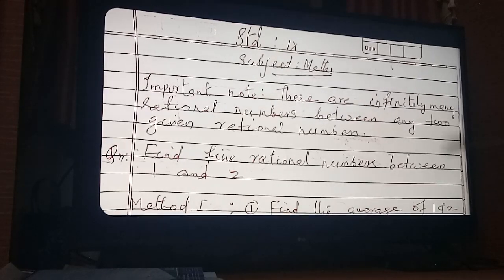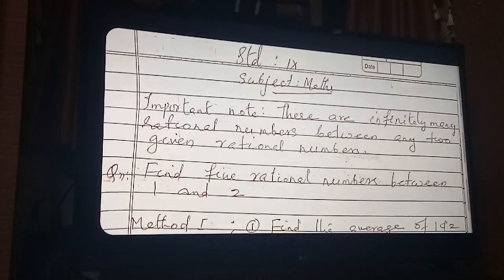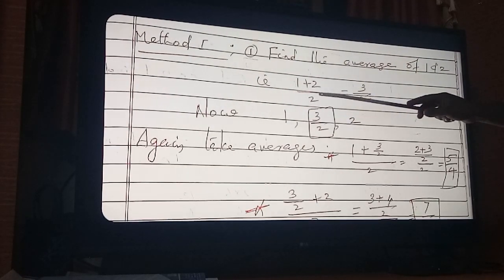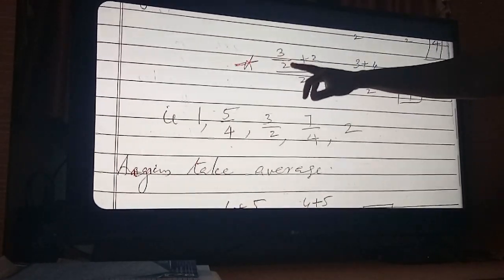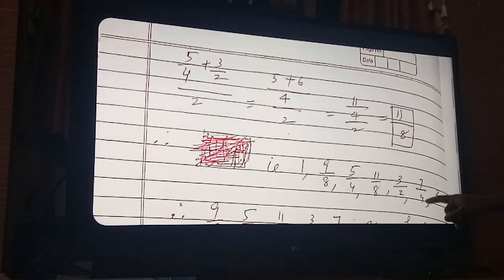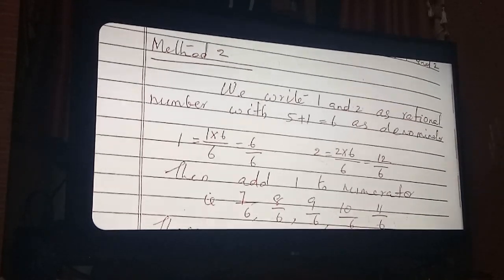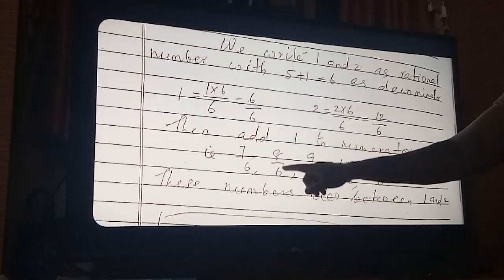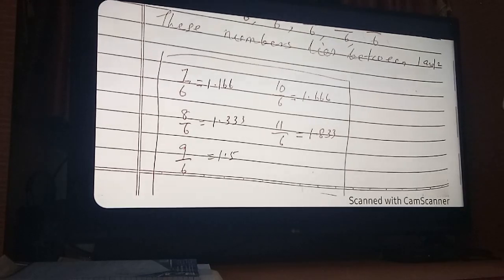9th MATHS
9th MATHS